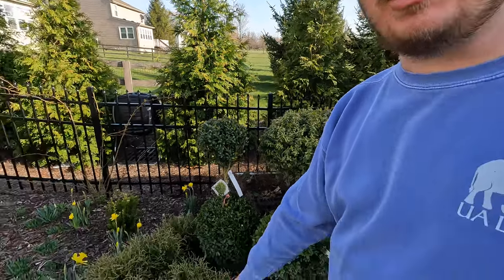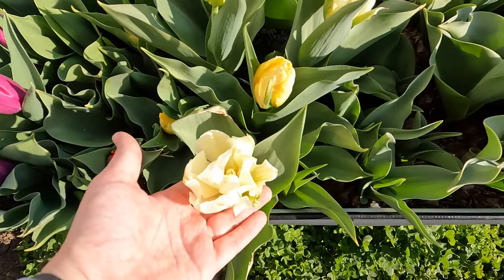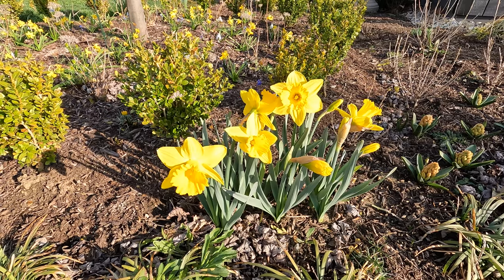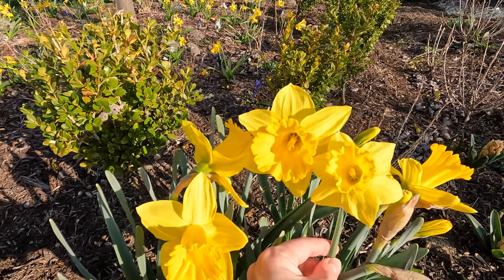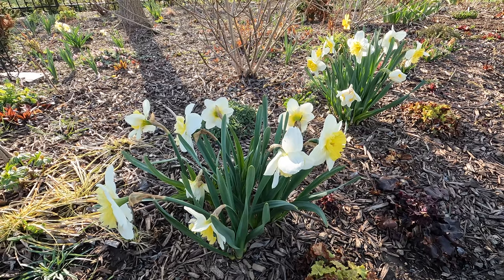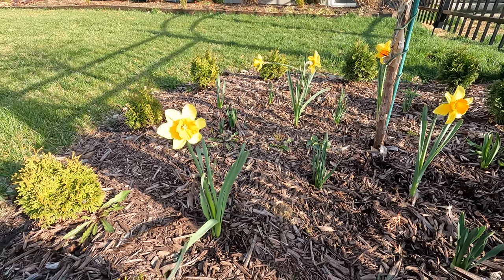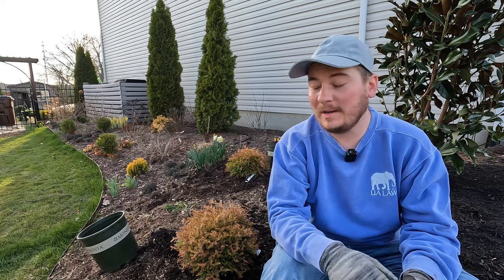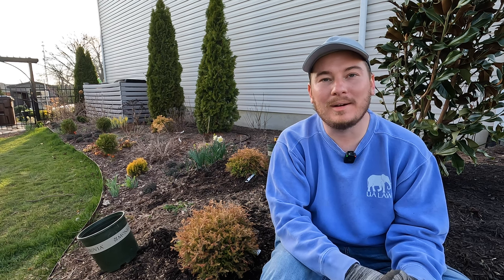Let the Gardening Begin! How I Space My Plants in Advance | The Southerner's Northern Garden